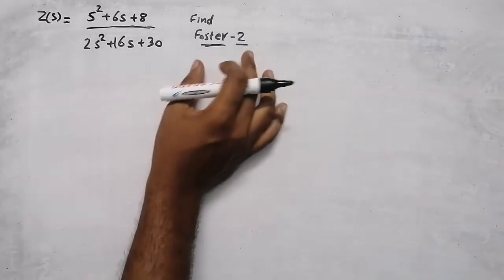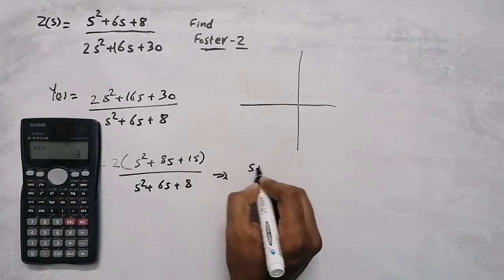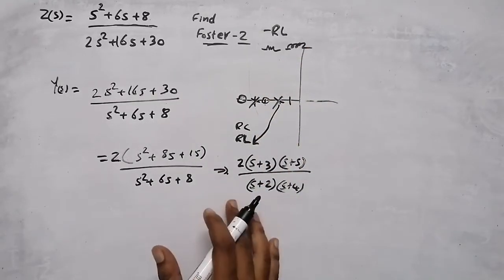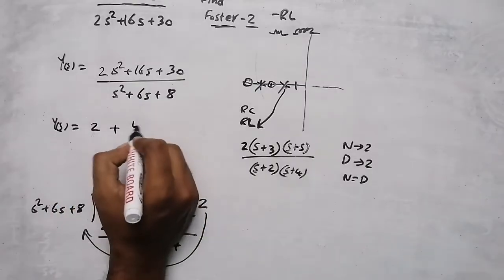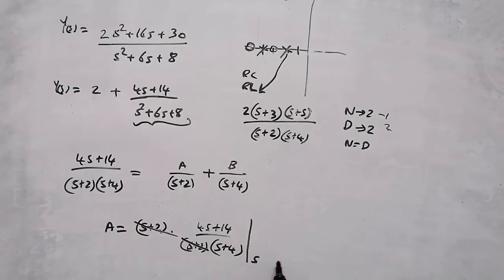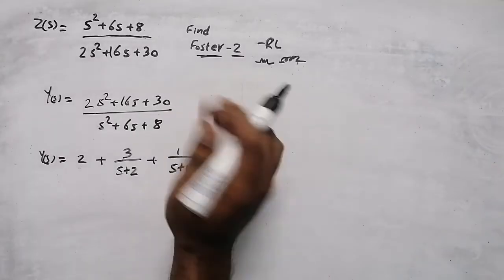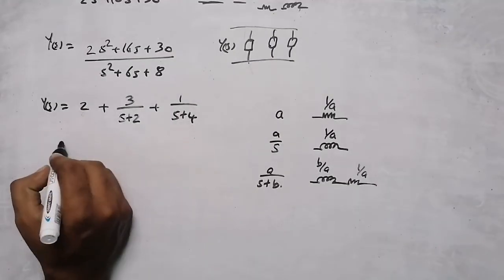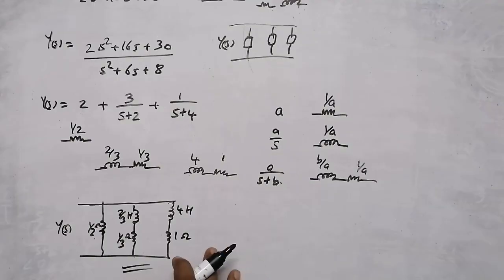foster form 2 | RL network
Network synthesis

00:10 find admittance Y(s)
00:40 find the network from pole zero plot
02:55 check degree of numerator & denominator
04:40 do partial fraction
07:40 circuit from function